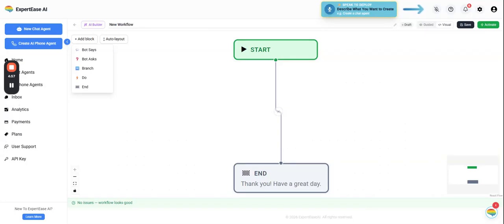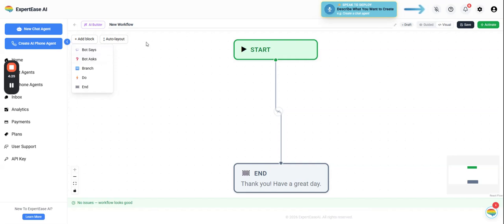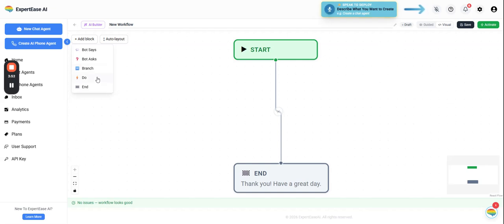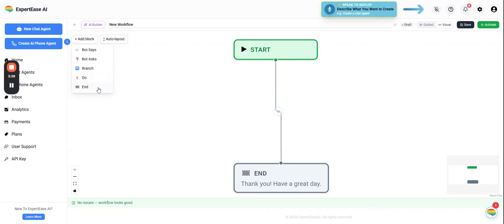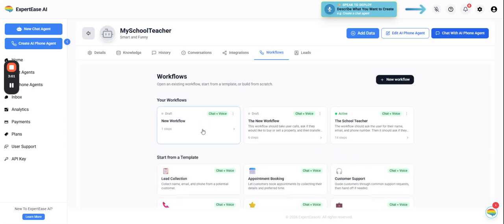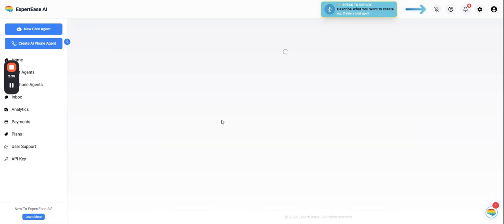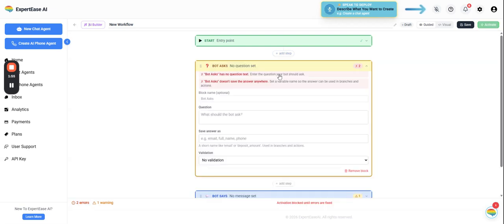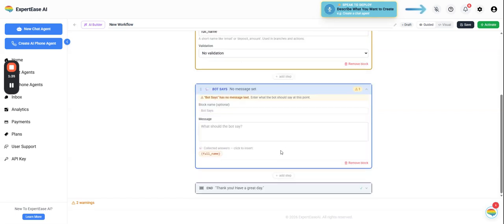ExpertEase AI Workflow Deep Dive (How Workflow Blocks Work: Bot Says, Ask, Branch, Do, End)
Understand exactly how the ExpertEase AI Workflow System works — using simple building blocks anyone can follow.

This is not a generic AI tutorial.
In this video, we break down how ExpertEase AI workflows are structured, what each block (node) does, and how everything works together to create real automation inside your AI agents.

🧩 How ExpertEase AI Workflows Are Built (Nodes + Variables)

In ExpertEase AI:
👉 A node is a single step in your workflow
👉 A workflow is a series of connected nodes

Each node performs one specific job:
Say something
Ask something
Make a decision
Perform an action
💡 Simple Way to Think About It:
Nodes = Steps
Variables = Memory

🧠 Variables (How Your Workflow Remembers Things)
Variables are saved pieces of information collected during the workflow.

Example:
You ask:

It gets saved as:
👉 user_name

Later, your AI can use it:
👉 “Thanks {{user_name}}, we’ll contact you soon.”

📍 Where Variables Come From:
Bot Asks nodes (user input)
Do nodes (actions) (e.g. CRM ID, lead ID)

You’ll see these available in the right-side panel of the workflow editor, where you can reuse them in later steps.

🧱 Core Workflow Blocks (Nodes) in ExpertEase AI
1. Bot Says (Message Node)
Used when the AI needs to say something to the user.
No input required
No action performed
Just a message

👉 Example:
“Welcome, how can I help you today?”

2. Bot Asks (Input Node)
Used to collect information from the user.
Asks a question
Saves the response as a variable
Makes it available later in the workflow

👉 Example:
“What is your email?”

3. Branch (Decision Node)
Used to make decisions and split the workflow into different paths.
Based on user responses or variables
Controls what happens next

👉 Example:
If user has an issue → continue
If not → end workflow

4. Do (Action Node)

This is where ExpertEase AI performs real work.

Send SMS or email
Create CRM records (Zoho, Salesforce)
Trigger external systems
Execute business processes

👉 This is where your AI moves from conversation → execution

5. End (Exit Node)
Used to end the workflow.

Stops the process
Closes the interaction

👉 Example:
“Your request has been submitted.”

🔄 Save vs Activate (How It Works in ExpertEase AI)
💾 Save
Stores your workflow
Keeps it available for editing
Not live yet
⚡ Activate
Makes the workflow live
Connects it to your AI agent
Starts running in real interactions

👉 Important:

Each AI agent can only have one active workflow at a time
You must deactivate the current workflow before activating another

Once you understand how ExpertEase AI workflows work, you can build:

Lead capture systems
Customer support automation
Call routing logic
CRM integrations
Full end-to-end business workflows
💡 Key Insight

ExpertEase AI workflows are simple:
👉 Ask → Decide → Act
That’s how your AI agent understands, thinks, and executes real work.

🌐 Try ExpertEase AI
Start building your own workflows: